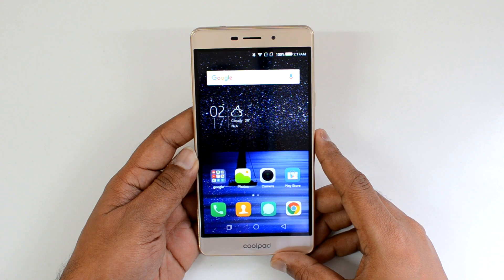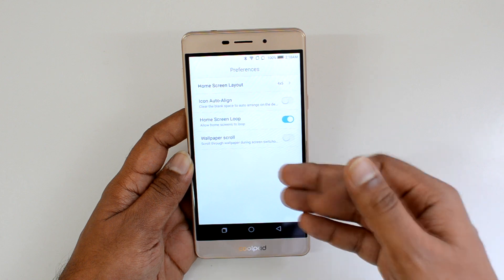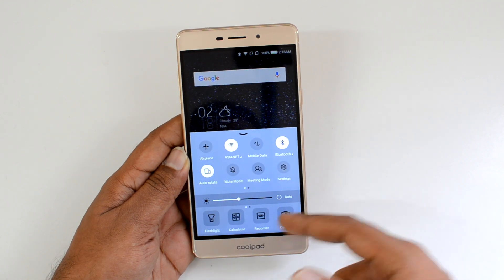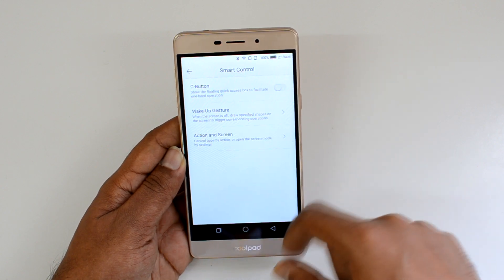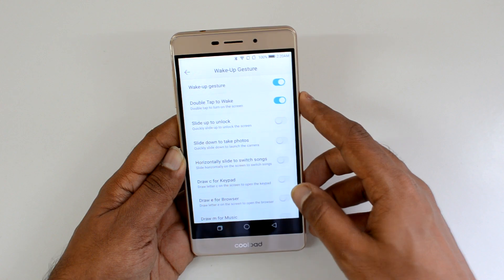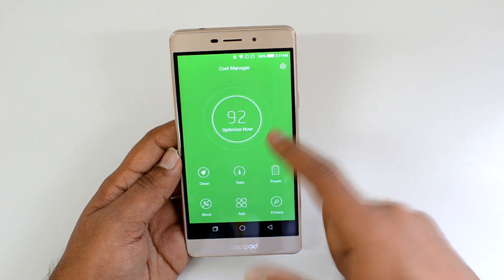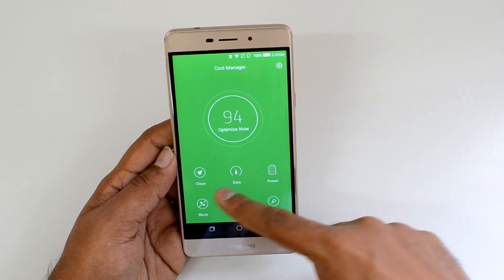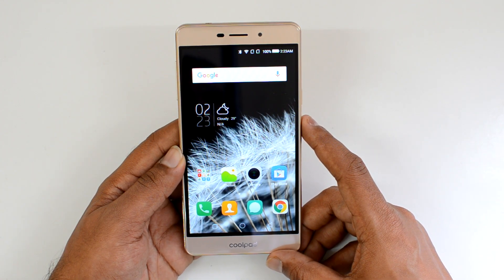Coolpad Mega 2.5D (Cool UI) Tips, Tricks and Features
Coolpad Mega 2.5D comes with Cool UI on top of Android 6.0.1 Marshmallow and here are some of the tips, tricks and features of the Cool UI 8.0.

Coolpad Mega 2.5D tips, tricks and features.